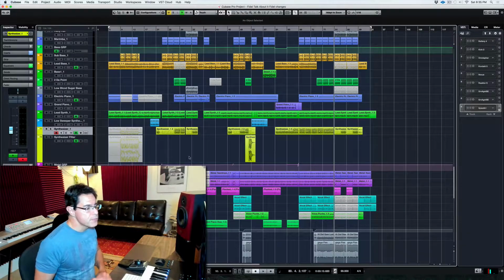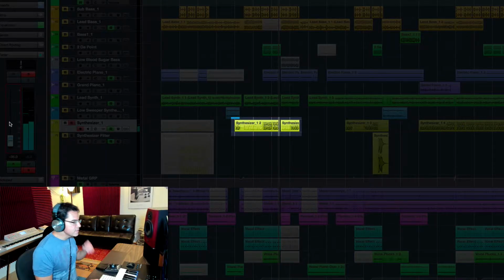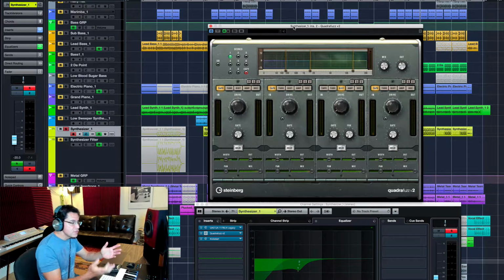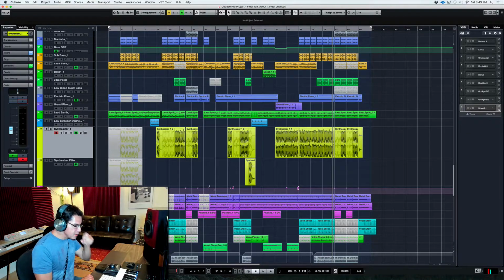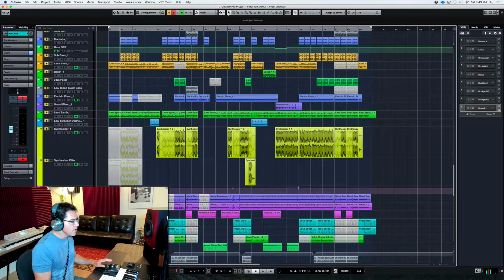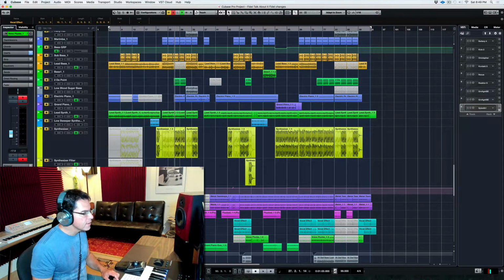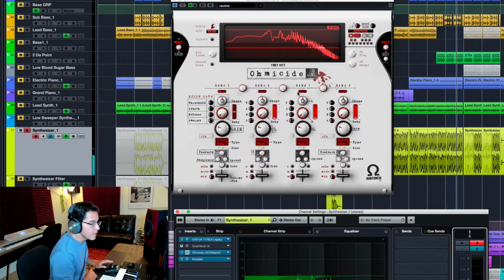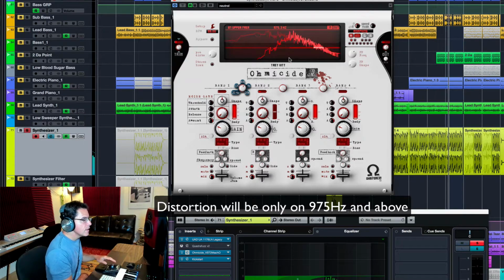Add PRESENCE with MULTIBAND DISTORTION!